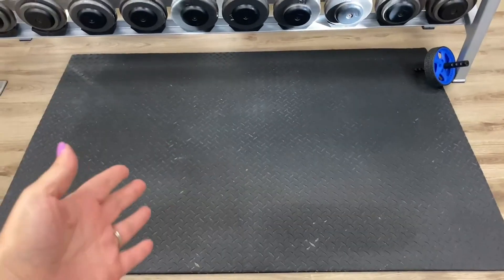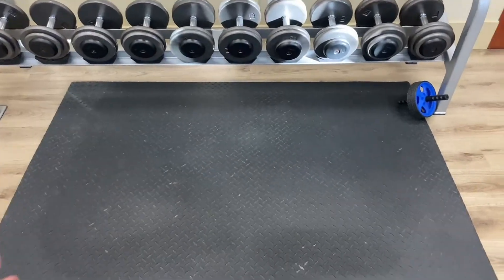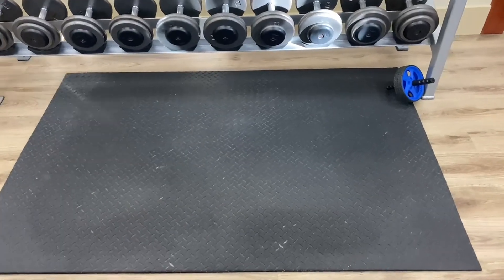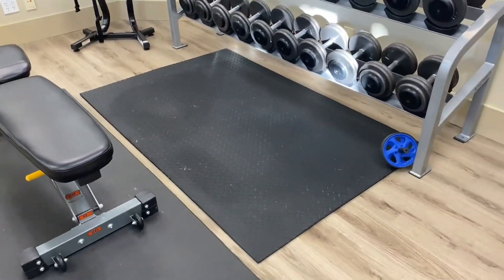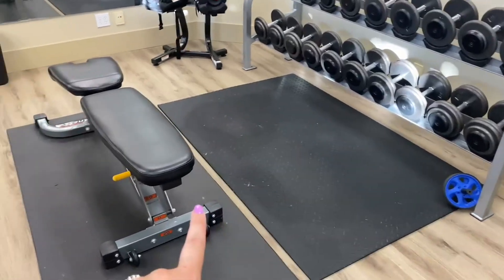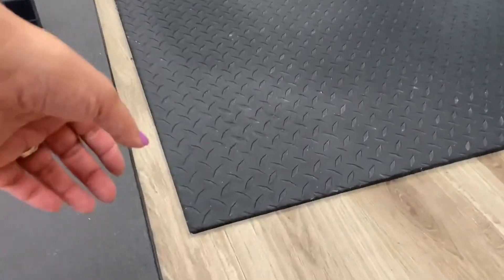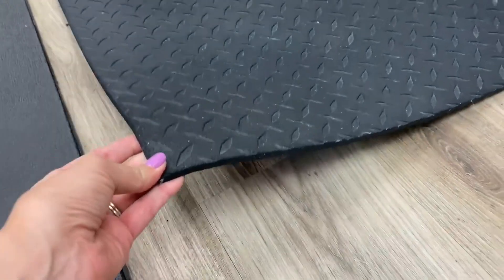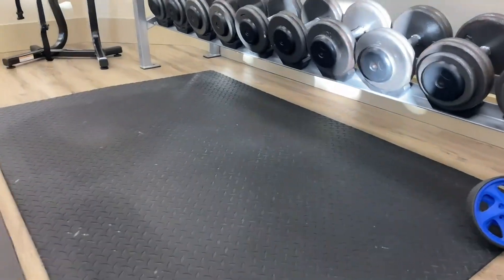Rubber Cal Diamond Plate Rubber Flooring Rolls Review